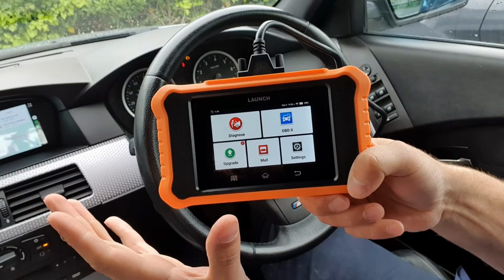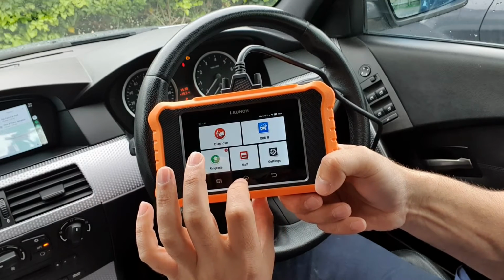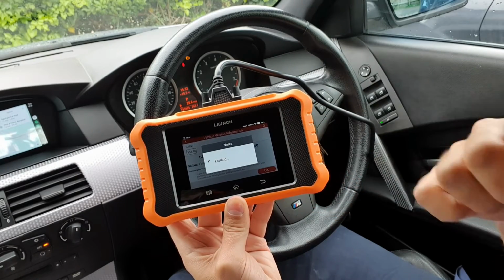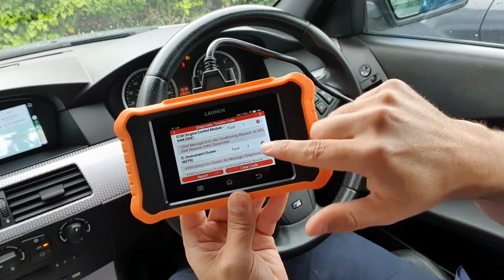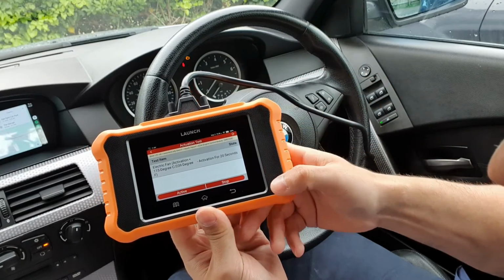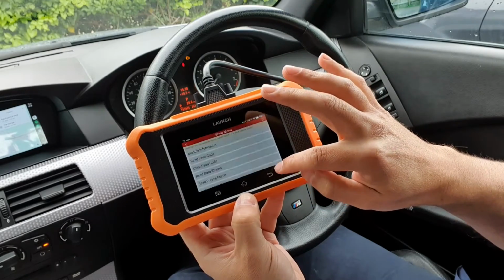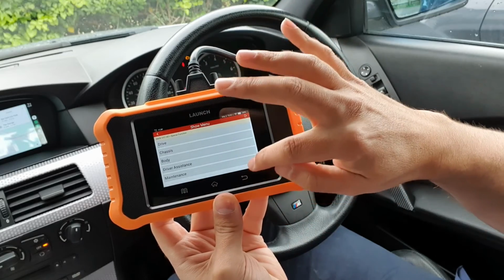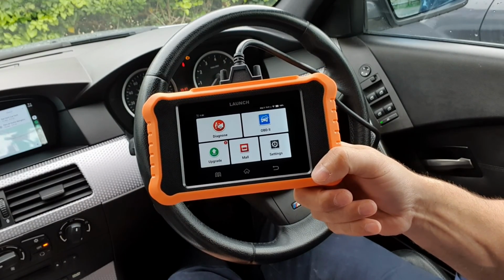LAUNCH X431 Elite 2.0 PRO for BMW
Hello everyone!

Welcome to another Bimmer Fixer Video. In this video I take a quick look at the LAUNCH X431 Elite 2.0 PRO for BMW. Check out the details below.

ALL-IN-ONE FUNCTIONS IN YOUR HAND: Upgraded of LAUNCH X431 Elite, 2024 LAUNCH X431 Elite 2.0 PRO is suitable for BMW OBD2 Scanner equipped with advanced Android 8.1 OS & 4'' Touchscreen, which quickly boots up to make diagnostics smoother, offering an Easier & Faster operating experience for you.

Also feature-rich: In-depth Full System Diagnosis, Full Bi-directional Control, ECU Coding, All Services, 10 Full OBD2 Functions, Auto VIN, Lifetime Free Update, etc. A Must Have for BMW/MINI/Rolls Royce Owners.

POWERFUL BI-DIRECTIONAL CONTROL/ACTIVE TEST: LAUNCH X431 Elite 2.0 PRO is suitable for BMW OBD2 scanner, inheriting the powerful bi-directional control features of the LAUNCH X431 series. It allows you to control the system or component for active tests on BMW/Mini/Rolls-Royce cars, helping check if the car actuators are all in good condition, such as windows, rear mirrors, wipers, horn tests. You can also use it to recalibrate, readapt or reconfigure some components after making repairs or replacements.

ADVANCED ECU CODING, CUSTOMISE CAR EASILY: 2024 LAUNCH X431 Elite 2.0 PRO is suitable for BMW bidirectional scan tool has been fully upgraded with advanced ECU coding. It supports Component Matching, Flash Hidden Functions, Customise OE-settings, etc to optimise car performance. You can activate higher-level functions or disable annoying features, like Auto Rear Mirror Folding, Auto Door Lock/Unlock, Seat Belt Warning Off, Retrofit Headlamp.

ALL MAINTENANCE SERVICES. Suitable for BMW/Mini/Rolls-Royces, LAUNCH X431 Elite 2.0 PRO diagnostic scan tool comes with ALL services, including Oil/EPB Reset, ABS Bleeding, Idle Speed, DPF Regen, Ride Height Adjustment, Auto Start-Stop, Transmission Relearn, Key Programming, Delete Transport Mode. It is also a battery registration tool dedicated to BMW cars.

OE-LEVEL ALL SYSTEMS DIAGNOSTIC FOR YOUR BIMMER:  The newly upgraded LAUNCH X431 Elite 2.0 PRO suitable for BMW/Mini/Rolls-Royce full diagnostic tool provides you with All-Around & In-Depth diagnostics for all available modules. It supports reading/clearing codes, viewing data streams, retrieving freeze-frames, reading ECU information, etc., making it easy to understand the car situation and identify problems quickly.
AUTO VIN & AUTO SCAN】+【4 IN 1 LIVE DATA GRAPH】AUTO-VIN/Scan can automatically access car information and scan vehicle systems with one touch for 2006+ cars, no longer needing manual input. 11 Languages, including English, French, German, Spanish, Italian, etc.. One-Click WiFi touchscreen operation to Share/Print diagnostic reports via E-mail/Printer. Intuitive view of 4 in 1 data stream to show vehicle conditions in text or graph to help you analyse abnormal parameters easily.

OFFICIAL WORKSHOP Service Repair MANUAL for BMW SERIES 5 E60 & E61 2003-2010 …

All makes and models workshop manuals...